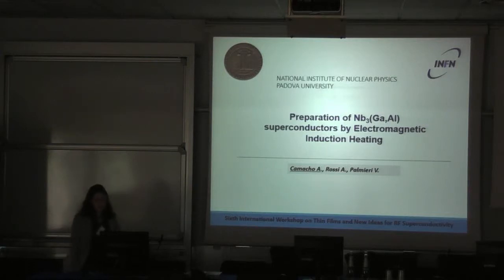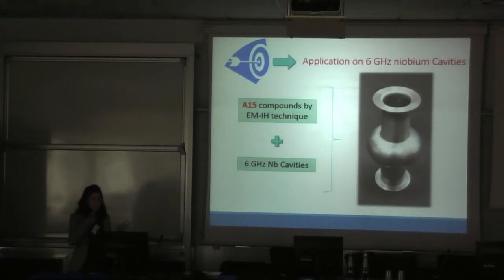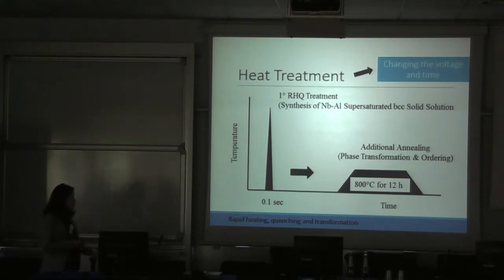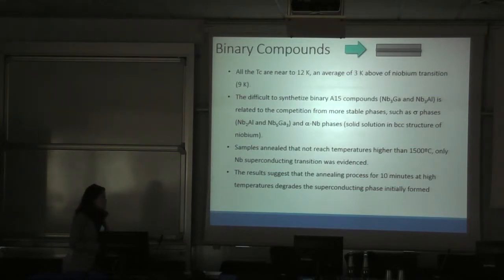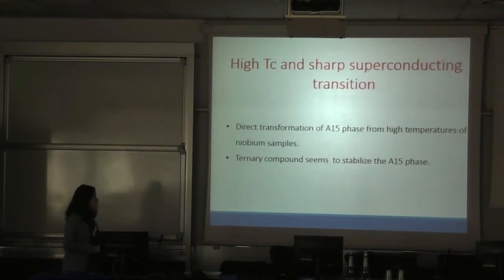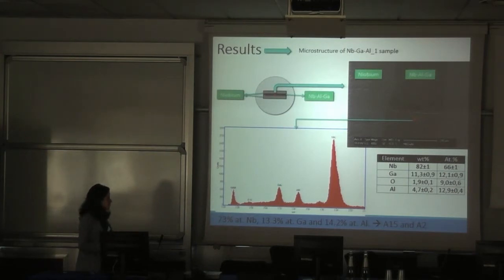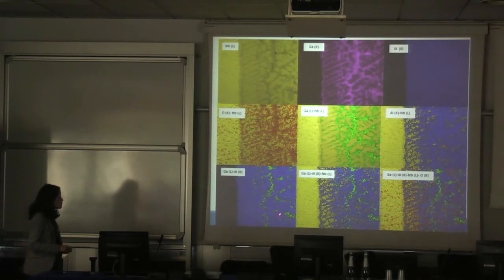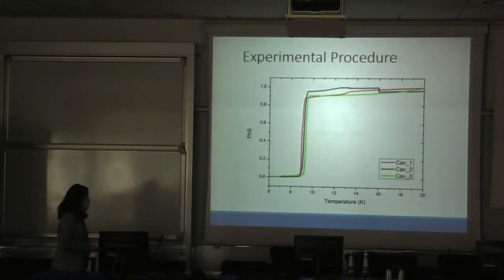A.M. Camacho-Romero Workshop 2014 on: Thin Films and new ideas on RF superconductivity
A15 compounds Nb3Ga, Nb3Al and Nb-Al-Ga have been synthesized on niobium samples by means of induction heating. For the preparation before of treatment, the niobium samples were treated with BCP solution in order to polish the surface. Subsequent, the samples were annealing using an inductor and setup the voltage, time, sample position, temperature, type and pressure of gas used. The inductive measurements indicate that the highest critical temperature was 18 K with DTc 0.35 K, in Nb-Al-Ga#1 sample. Mapping analysis showed the uniform diffusion of aluminium into the niobium. On the contrary, the gallium diffuses creating channels into niobium. The chemical composition was measured by EDS obtaining 82% wt. Niobium, 11.3%wt., Gallium, 4.7% wt., Aluminium and 1.9% wt. Oxygen. Finally, the results indicate that the new technique is feasible for synthesis of A15 superconductor without using a vacuum system.